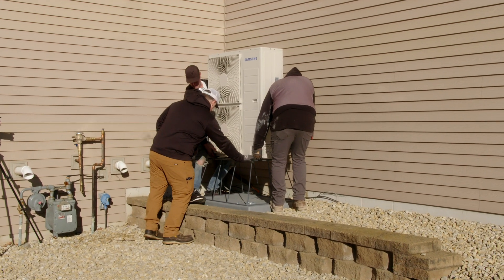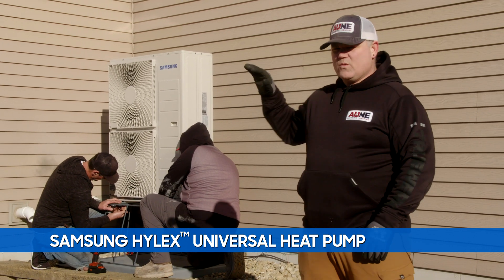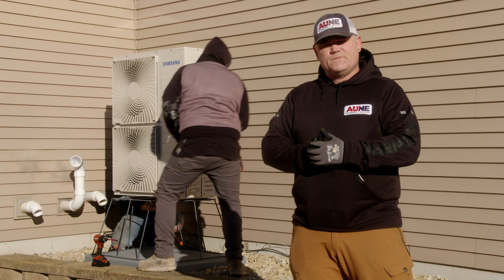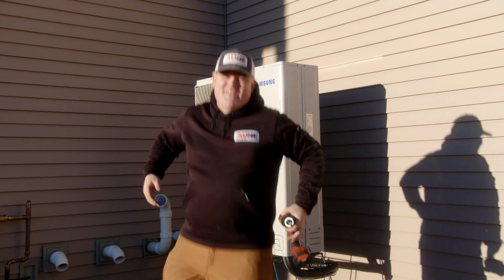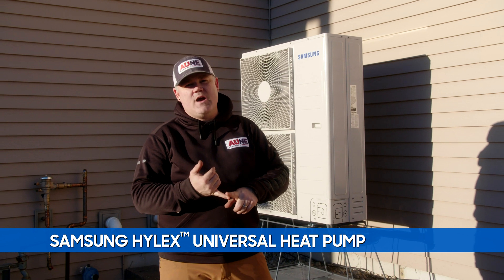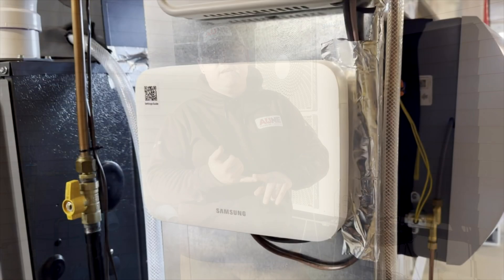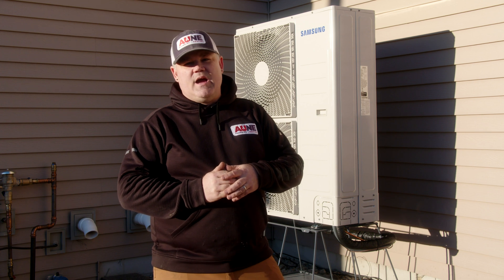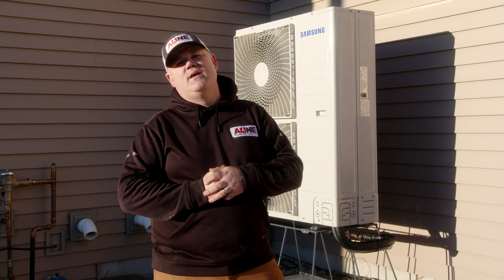Samsung Hylex™ - Dual Fuel Heat Pump Installation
@samsunghvacAmerica  Hylex™ outdoor unit installed great. The old system was gas, with the Hylex™ we are now dual fuel with heating capacity down to -13F (-25C), 100% rated heating capacity at 5°F (-15°C) outside temperature.